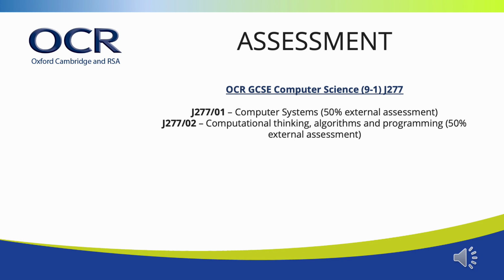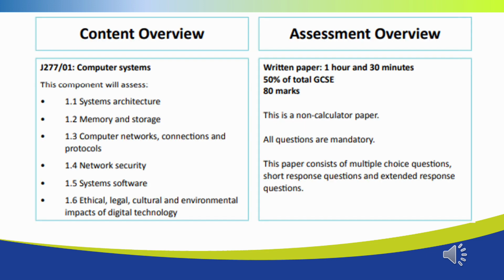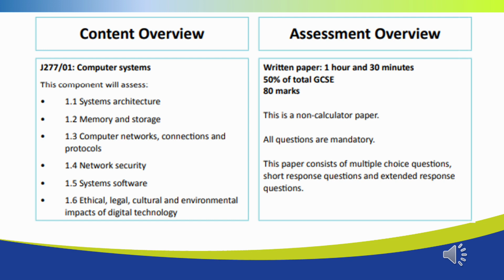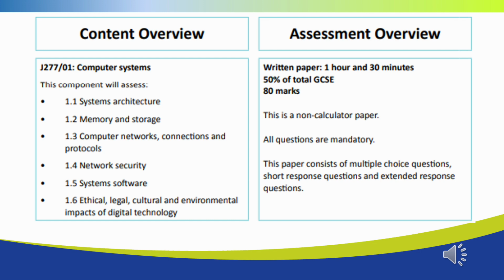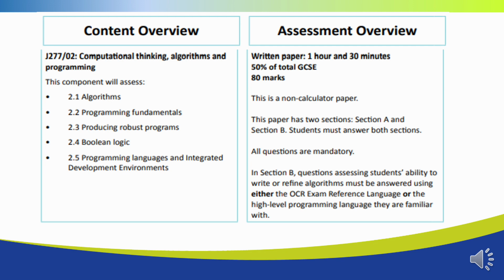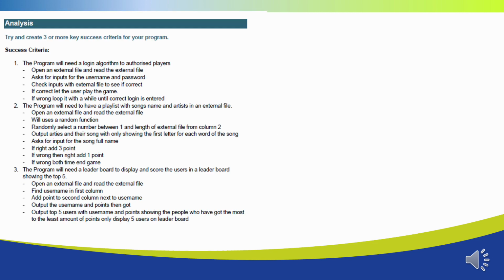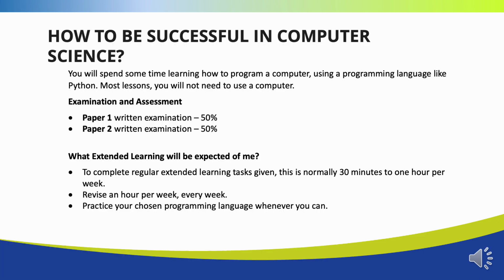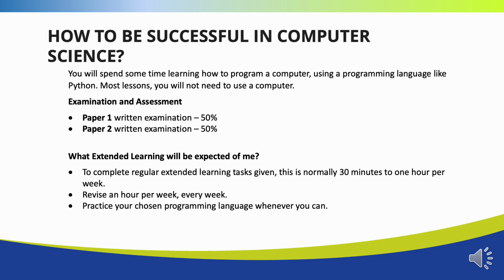Computer Science Taster January '23